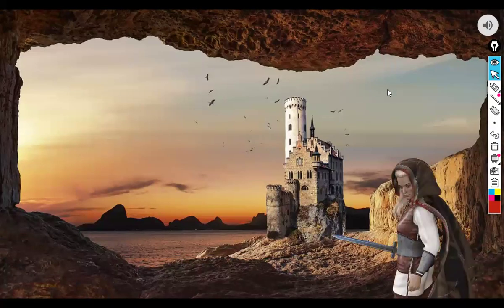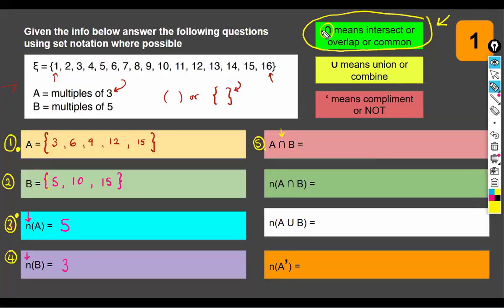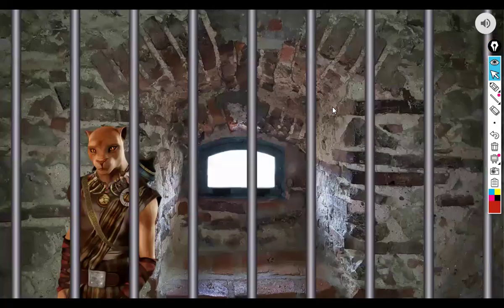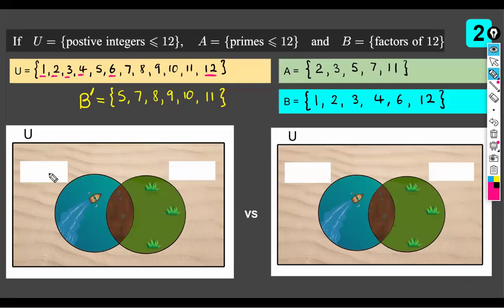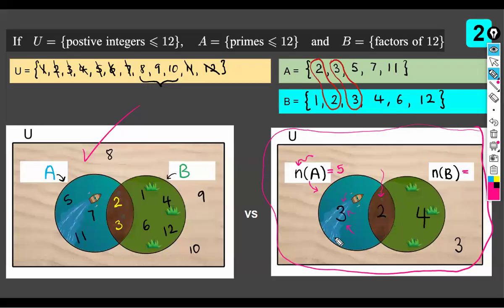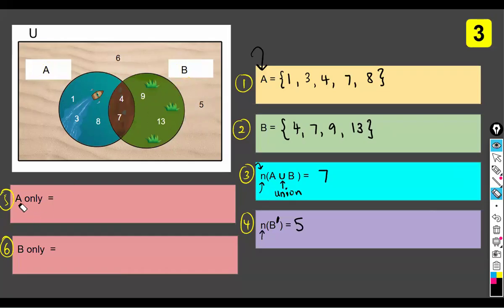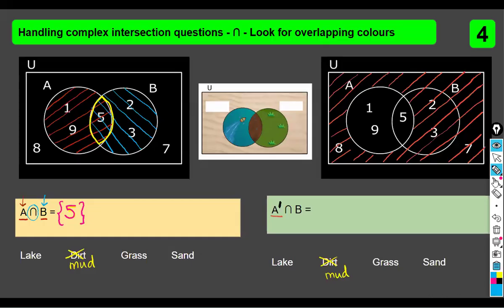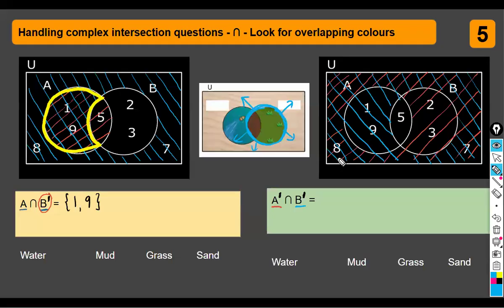CSEC Math - Venn Diagrams Part 1 - Monday 8th Sep 2025